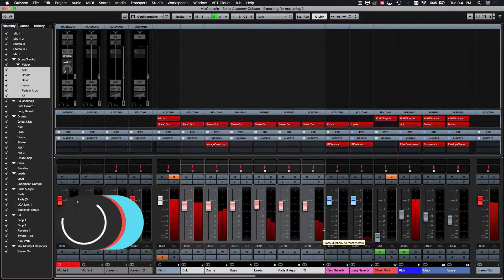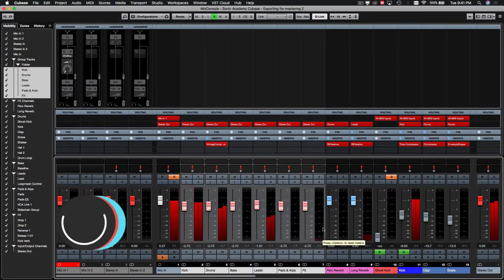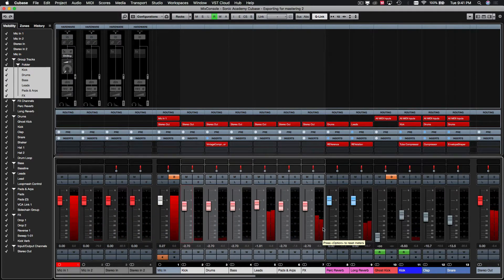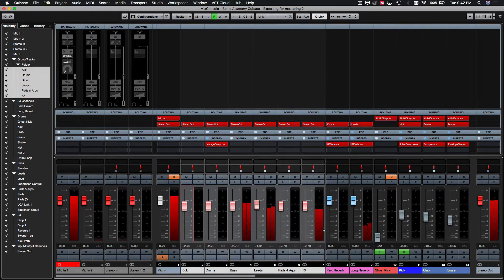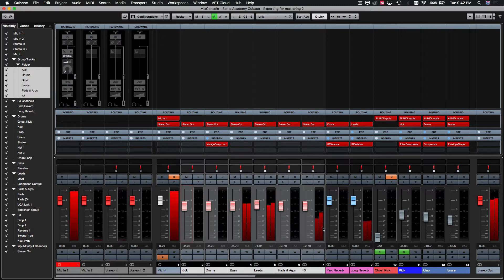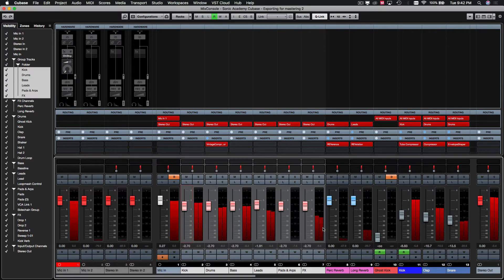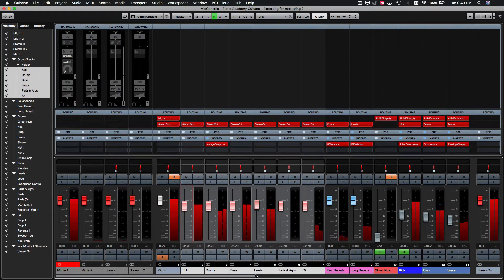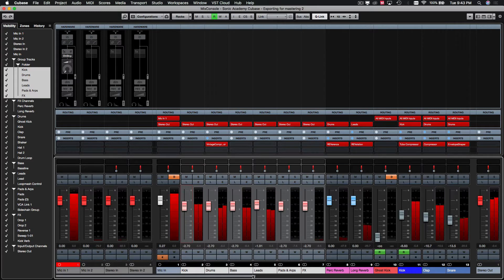How To Use Cubase 9.5 Beginner Level 2 with Protoculture - Playthrough and Introduction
Over 13 videos, we welcome back Cubase sensei Protoculture, as he takes you to the next level on this masterclass journey. If you are a complete beginner or even a seasoned pro, this course has something for everyone.

How To Use Cubase 9.5 Level 2, continues on from where Level 1 finished off. It is quite literary NEXT LEVEL!

With loads of useful knowledge for producers starting out, we begin by checking out how to route busses and use send/return fx, take a closer look at dynamic processing, compression and sidechain compression before moving on to stereo widening, offline processing, and render in place. Protoculture then checks out a few useful stock plugins along with VCA faders and then wraps up by moving the project so it can be mastered efficiently and utilising Cubase's powerful Frequency EQ before exporting.

You will be armed with all the knowledge at the end of this course to start on your production journey, so go forth and create!